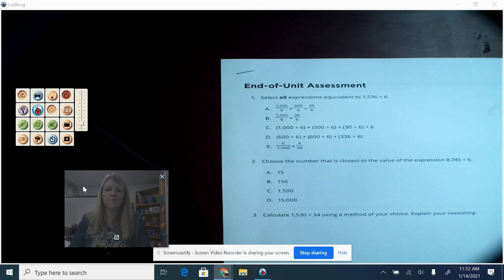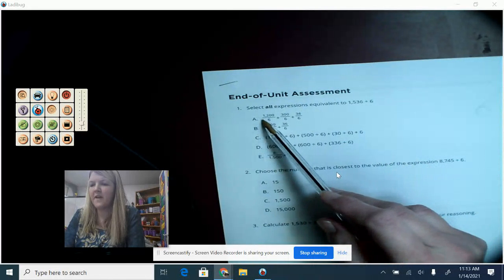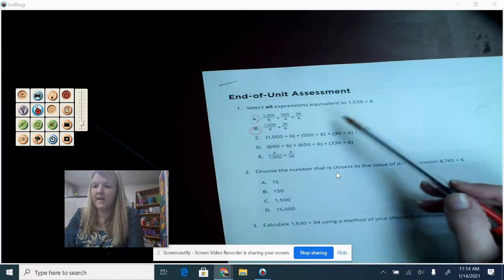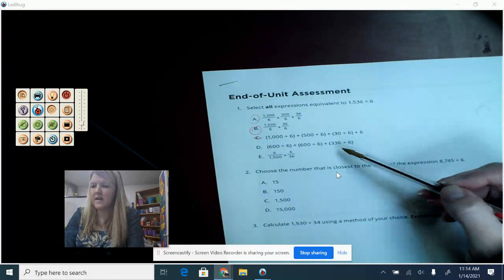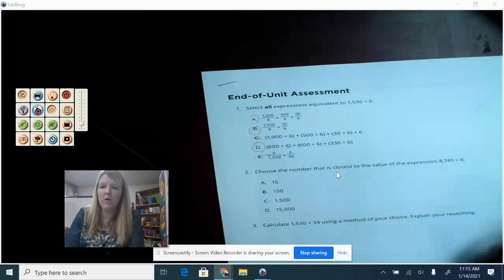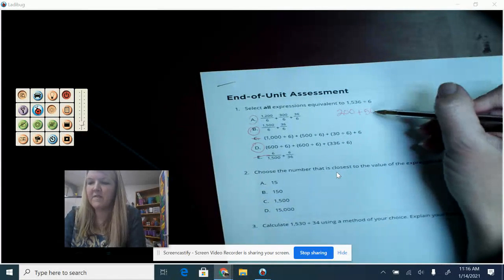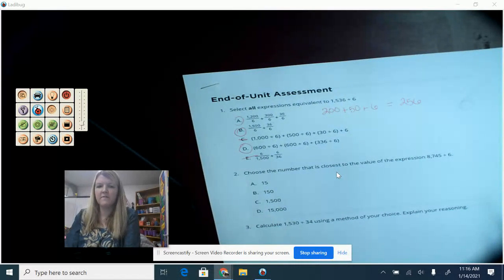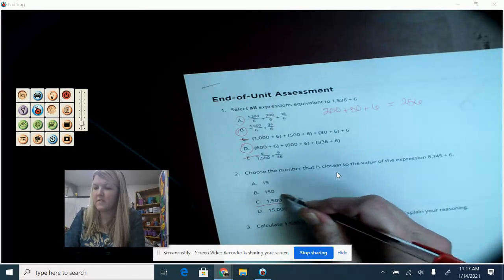Division-Select all Equivalent Expression Jan. 19